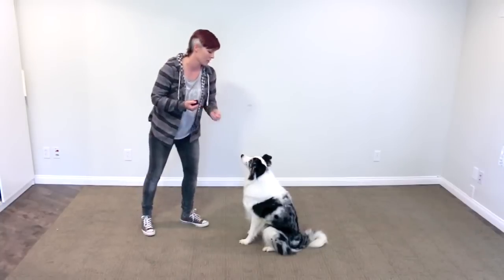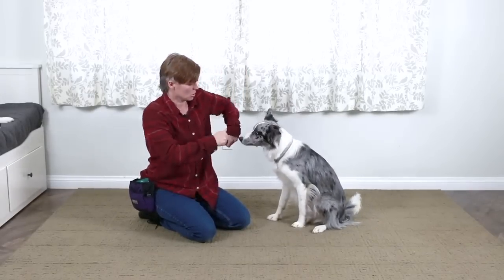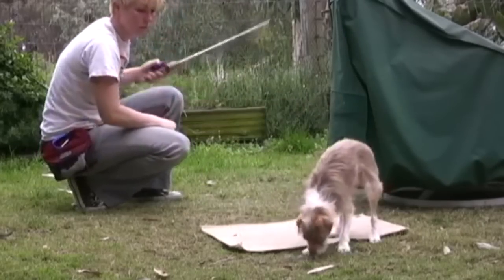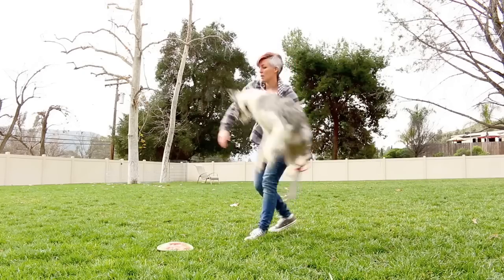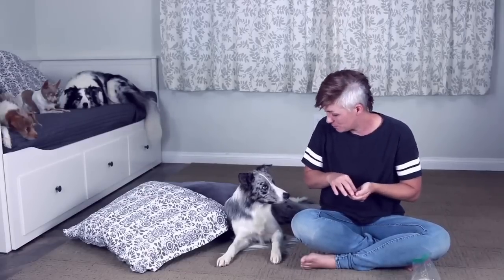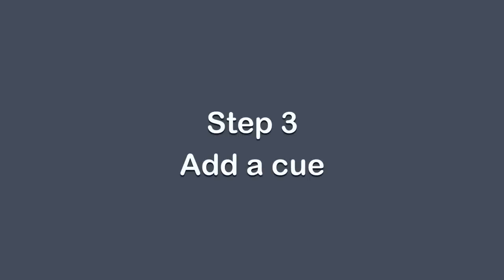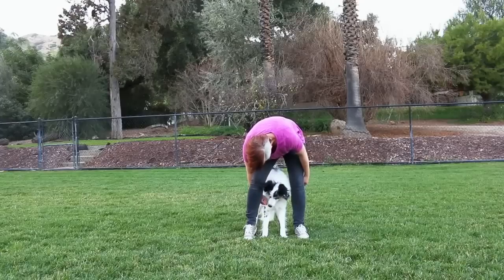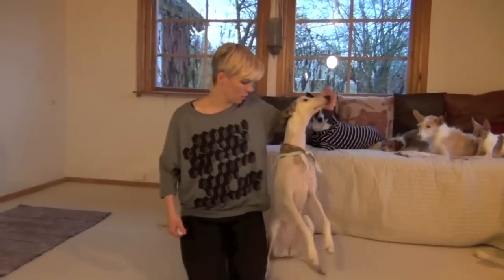DOG TRICKS - 20 Trick Tutorials!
20 of Kikopup’s all time favorite dog trick tutorials she has created over the last decade to help you train your dog like a professional!

The dog trick tutorials in order of appearance:
0:13 - Mirroring Trick
3:30 - Turn the Lights On and Off
7:43 - Hugging
12:26 - Bow From Stand
16:51 - Bow From Down
19:28 - Sword Fighting
21:20 - Schutzhund Turn
22:56 - Your Feet On Mine
24:16 - Jump Through
29:58 - Jump Through for Small Dogs
31:28 - Limp in a Circle
33:25 - Cover Your Nose
38:03 - Head Nodding Splash Style
40:01 - Dance in a Circle
43:44 - Sit Pretty
51:15 - Leg Weaving
56:14 - Backward Weaves
1:00:48 - Hold a Flag
1:02:55 - Look at a Camera
1:09:15 - Cross Paws
Mirroring Trick – where the dog looks left and right over his shoulder back at you

How to turn the lights on and off – a great trick as well as a service dog behavior

Hugging – How to teach your dog to hug your arm or your leg while in the sit pretty position

Bow from the stand position

Bow from the down position

Sword fighting trick – teach your dog to do a canine freestyle routine where he jumps over a sword

The Schutzhund turn -  a turn in rally obedience as well as a cool canine freestyle move

Your feet on mine – where the dog puts his feet on your feet

Jump Through

Jump Through for little dogs

Limp in a circle – an advanced canine freestyle dog trick

Cover your nose – an advanced dog trick that requires the sit pretty position

Splash’s Head Nodding Trick – a trick that requires the dog knows how to roll over already

Dance in a Circle – An advanced canine freestyle trick where the dog and the handler dance together

Sit pretty – a detailed video on how to teach the behavior of sit pretty

Leg Weaving – how to teach your dog to weave through your legs

Backward weaves - how to teach your dog to weave backward

Hold a flag – how to teach your dog to hold something as well as how to wave a flag if your dog knows the shake cue
How to teach your dog to look at the camera – This can also be used for the “face out “ behavior where you want your dog to do behaviors in front of you without looking at you.

Cross your paws – a cute and fun trick to teach dogs and puppies

If these were not enough tricks for you, you can check out the membership that has 53 tutorials on my website!